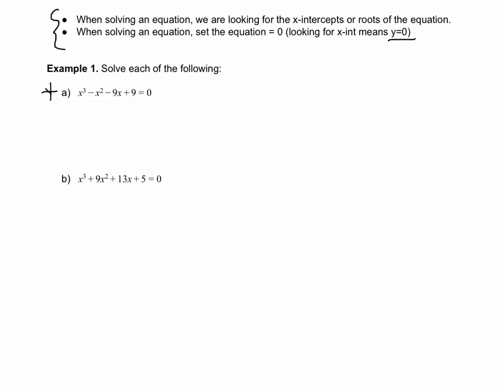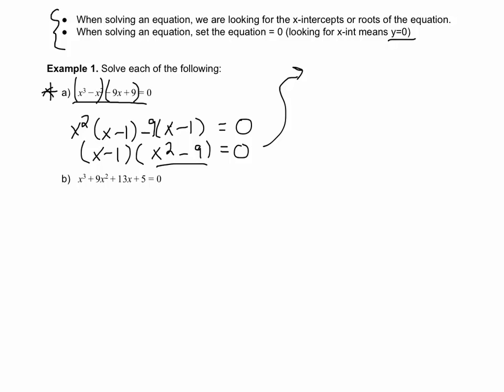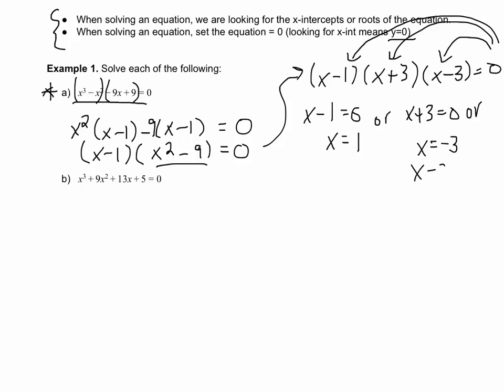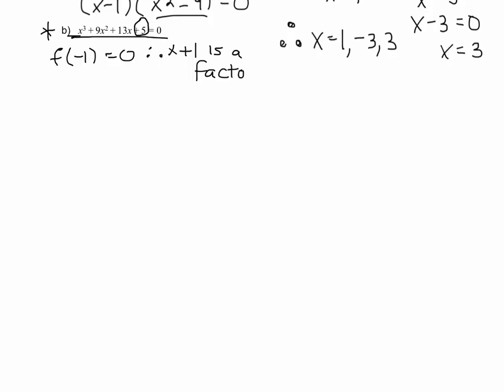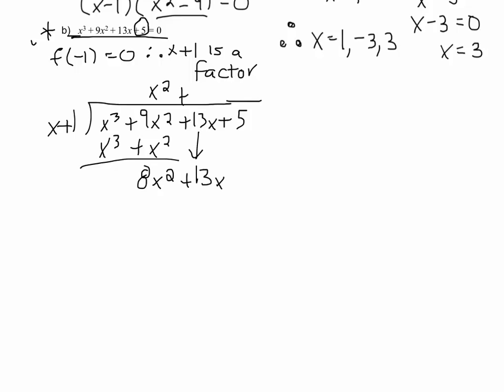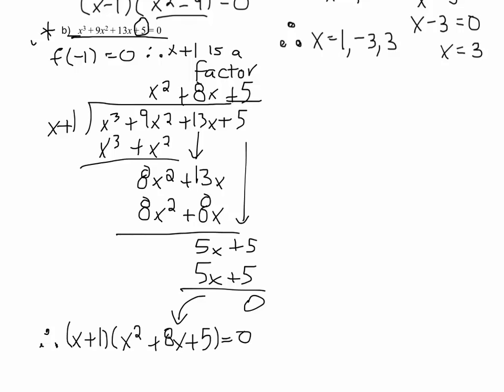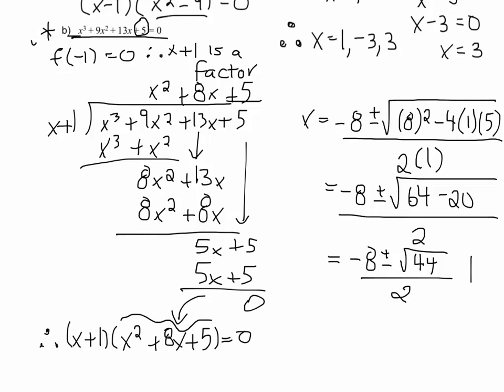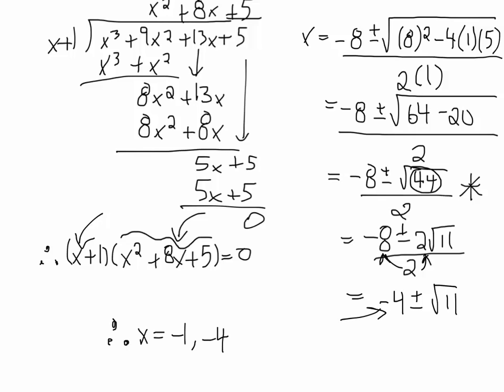2.7 Solving Polynomials